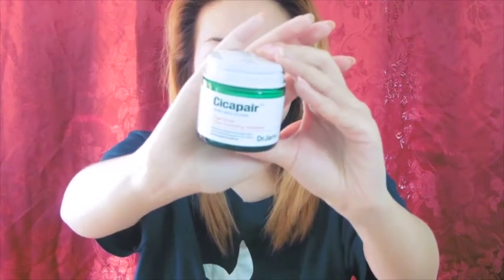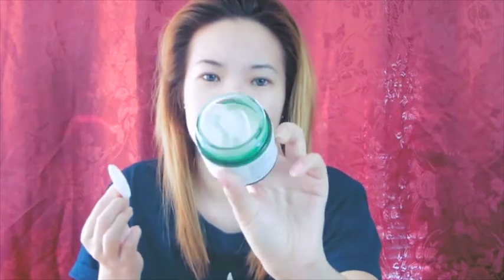Dr. Jart: Cicapair Tiger Grass Color Correcting Treatment | First Impression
♡ OPEN ME ♡

I absolutely LOVEEEEEE this product guyss!!! As you guys know I always struggle with redness/blemishes & this does the trick it, it really even out my skin tone &+ reduce my redness.  I love wearing this alone for a natural look!! I really recommend this for everyone who suffer from acne/blemishes like I do!

Teeth Whitening Kit (They have different flavors now)